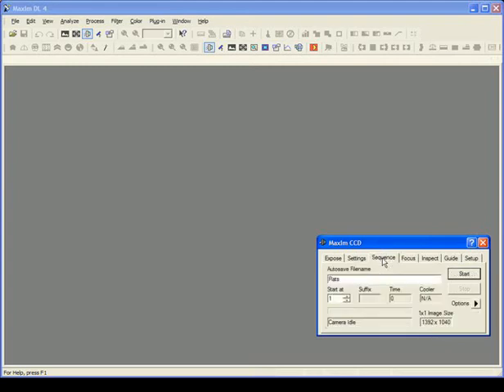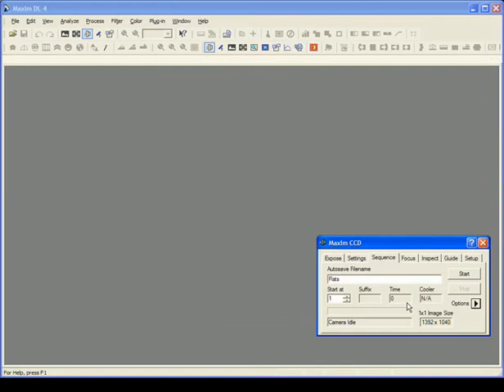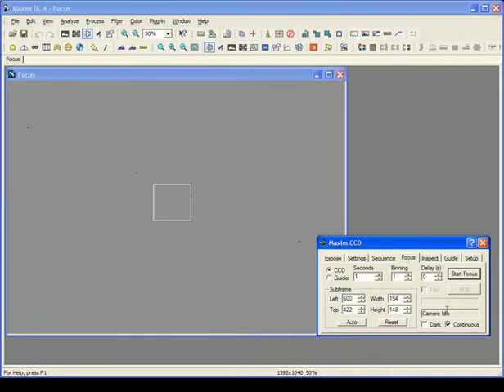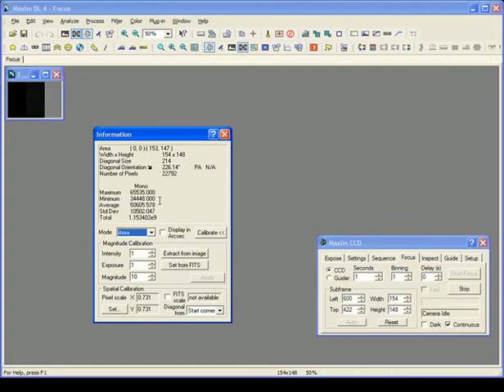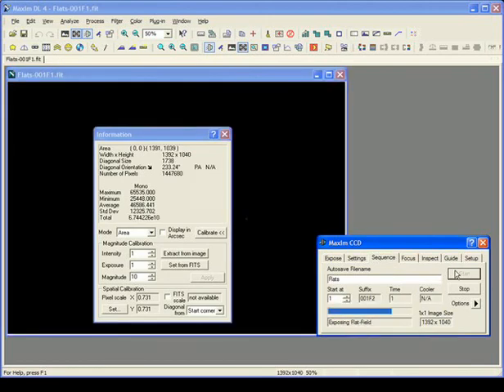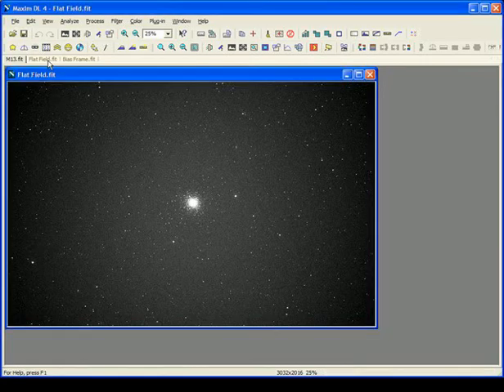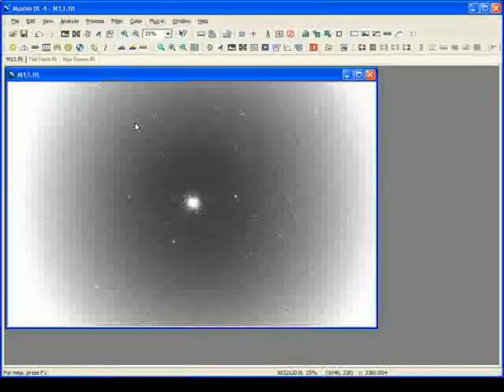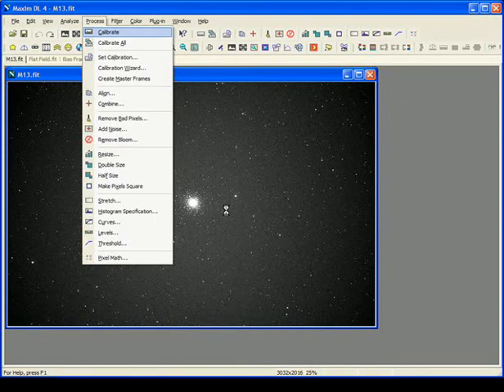Taking and Processing Flat Field Images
This tutorial shows you how to capture a sequence of flats and then apply your flats to remove vignetting in your images.